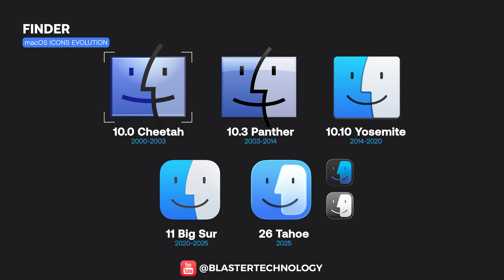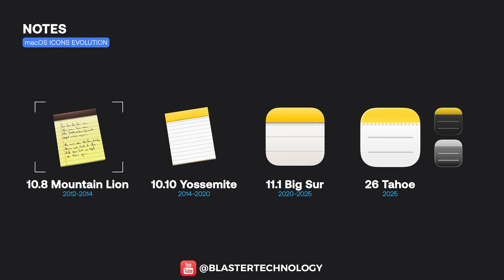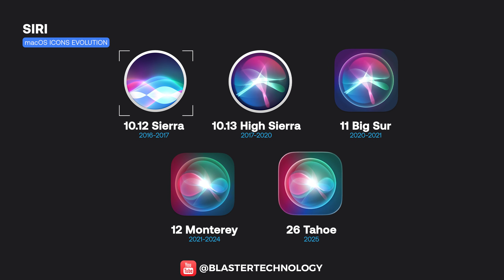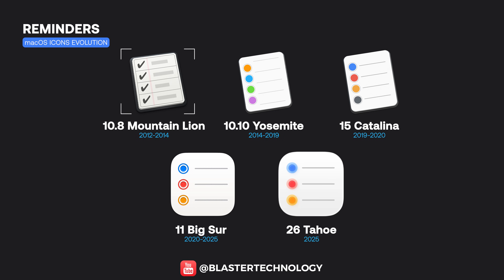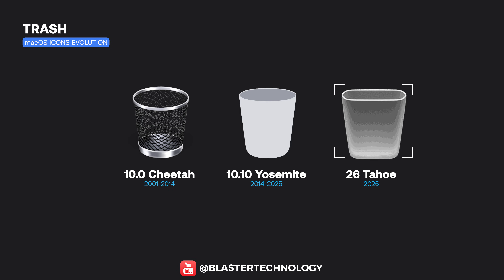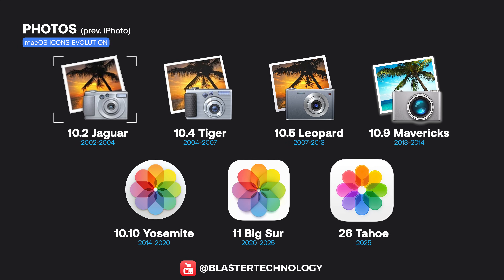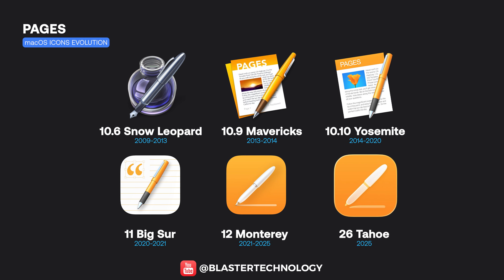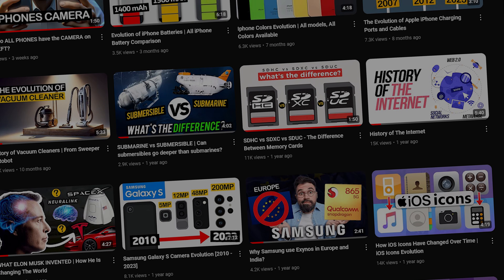macOS Icons Evolution | From macOS 10.0 to mac OS 26 Tahoe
This is the evolution of macOS icons, from the first realistic icons in Mac OS 10.0 in the Aqua era to the modern, minimalist design of recent versions of macOS 26 Tahoe.

You'll see how icons like Finder, Mail, Calendar, Photos, App Store, Siri, Launchpad, Messages, Pages, Keynote, Numbers, and more have been redesigned over time, reflecting major changes in Apple's philosophy. Learn how the visual identity of macOS has evolved and how Apple has used design to make the system clearer, friendlier, and more modern.

👉 Which macOS icon do you think has had the biggest design changes?